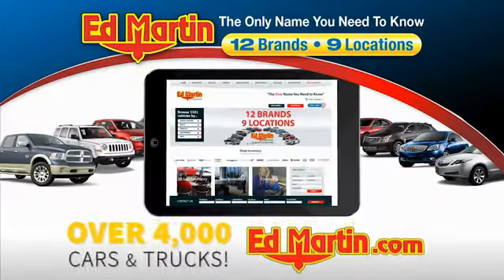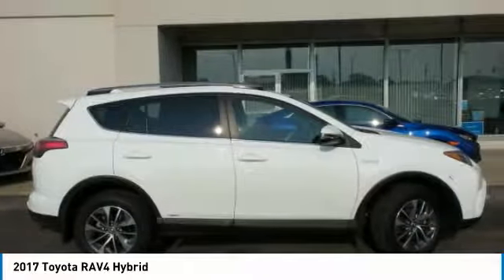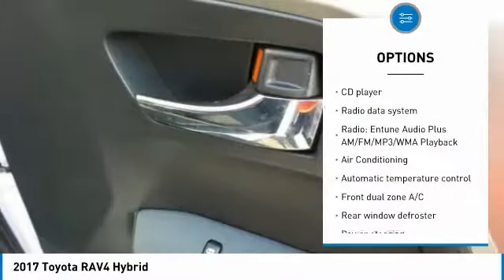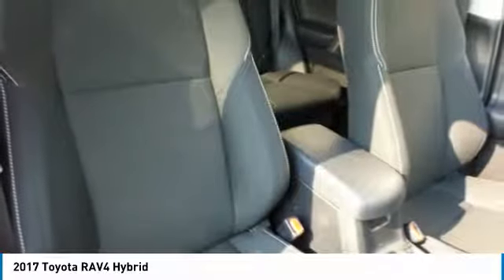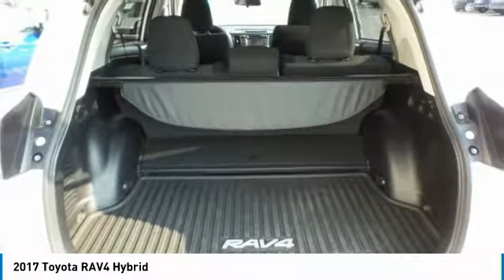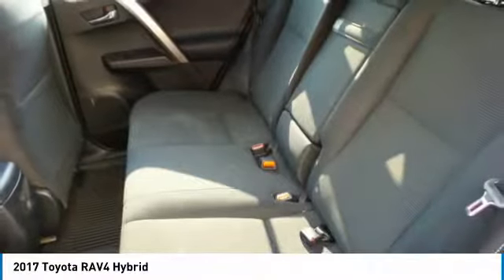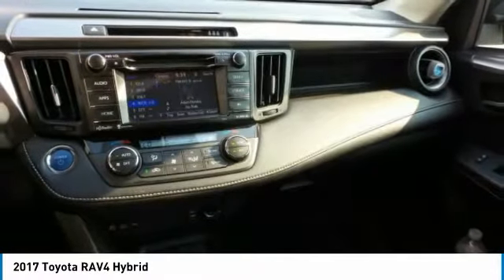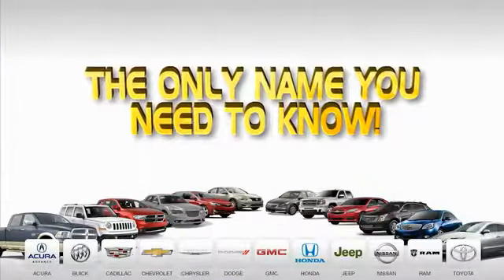2017 Toyota RAV4 Hybrid 2OD3208A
2017 TOYOTA RAV4 HYBRID Indianapolis, IN
Stock# 2OD3208A

BALANCE OF FACTORY WARRANTY!, ONE OWNER LOCAL TRADE!, SERVICED & COMPLETE DETAIL!!, GREAT SERVICE HISTORY!, AWD!, POWER SUNROOF!, CARFAX ONE OWNER!, USB PORT!, HYBRID!!.
30/34 Highway/City MPG

Awards:
* 2017 KBB.com 10 Most Awarded Brands * 2017 KBB.com Best Resale Value Awards